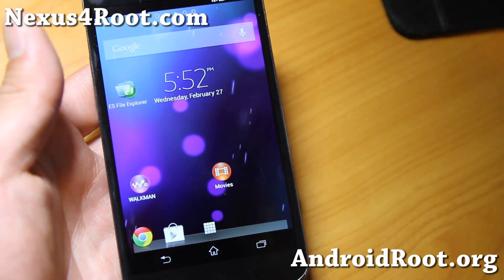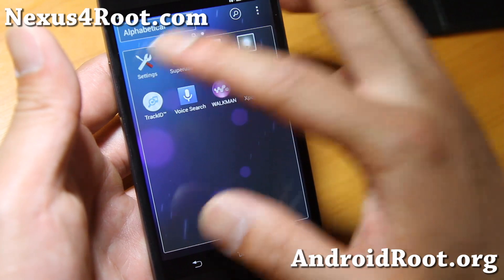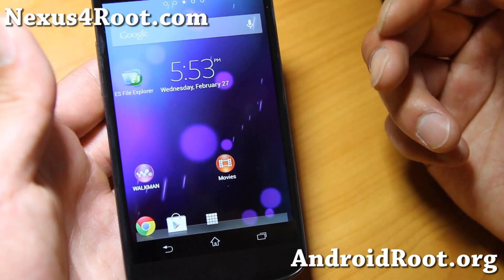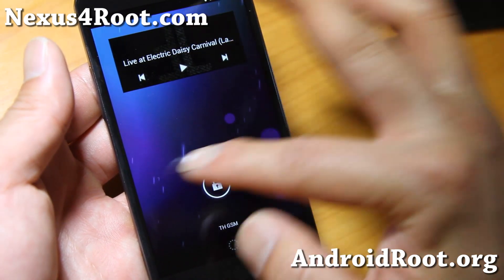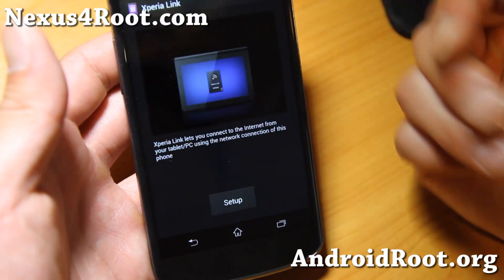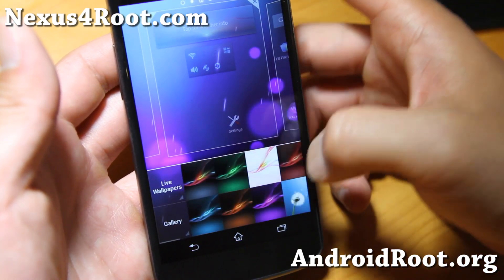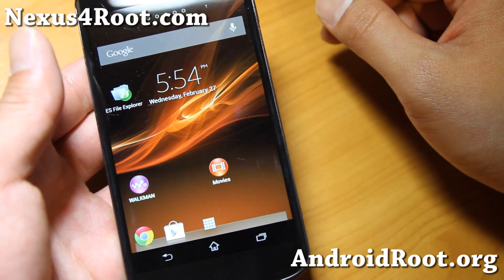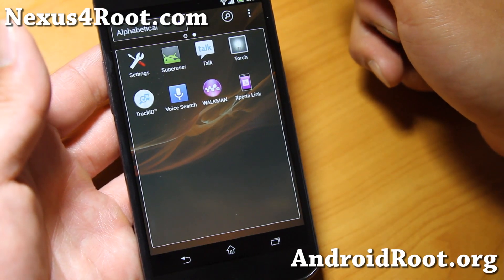NeXperia Z4 ROM for Rooted Nexus 4! [Xperia Z Launcher]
Here's a quick overview of NeXperia Z4 ROM for rooted Nexus 4 users, turn your N4 into an Xperia Z!